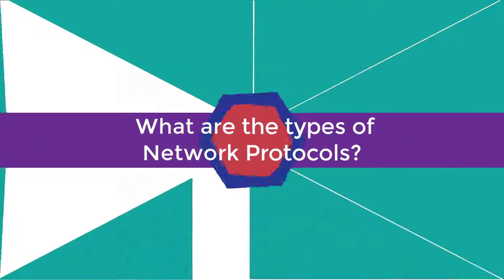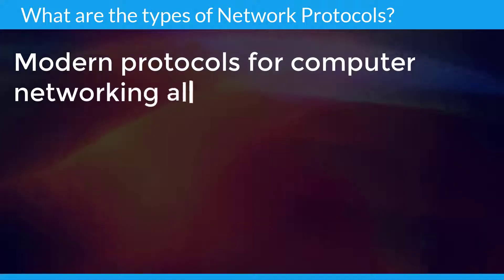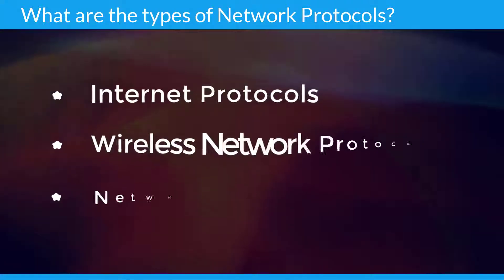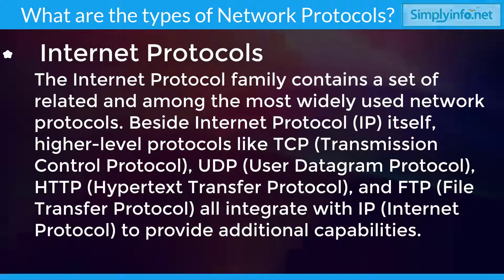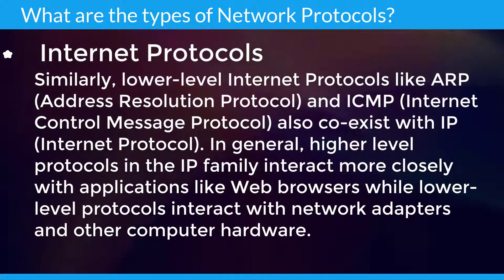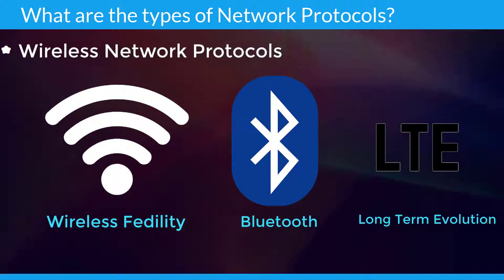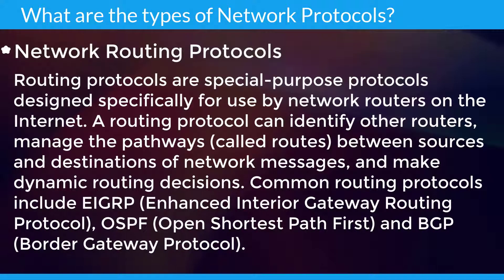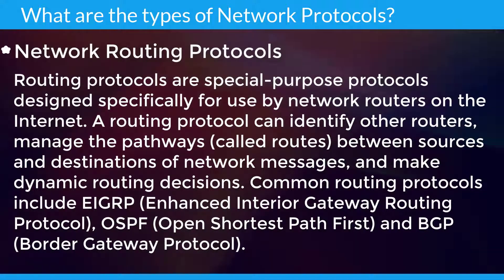What are the Types of Network Protocols | Computer & Networking for Beginners | Computer Technology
What are the Types of Network Protocols, Computer & Networking Basics for Beginners, Computer Technology Course

A network protocol defines rules and conventions for
communication between network devices.  Network protocols include mechanisms for devices to identify and make connections with each other, as well as formatting rules that specify how data is packaged into messages sent and received. Modern protocols for computer networking all generally use packet switching techniques to send and receive messages in the form of packets - messages subdivided into pieces that are collected and re-assembled at their destination. Hundreds of different computer network protocols have been developed each designed for specific purposes and environments.The Internet Protocol family contains a set of related and among the most widely used network
protocols. Beside Internet Protocol (IP) itself, higher-level protocols like TCP (Transmission Control Protocol), UDP (User Datagram Protocol), HTTP (Hypertext Transfer Protocol), and FTP (File Transfer Protocol) all integrate with IP (Internet Protocol) to provide additional capabilities. Similarly, lower-level Internet Protocols like ARP (Address Resolution Protocol) and ICMP (Internet Control Message Protocol) also co-exist with IP (Internet Protocol). In general, higher level protocols in the IP family interact more closely with applications like Web browsers while lower-level protocols interact with network adapters and other computer hardware.Thanks to Wi-Fi (wireless fidelity), Bluetooth and LTE (Long-Term Evolution), wireless networks have become commonplace. Network protocols designed for use on wireless networks must support roaming mobile devices and deal with issues such as variable data rates and network security.Routing protocols are special-purpose protocols designed specifically for use by network routers on the Internet. A routing protocol can identify other routers, manage the pathways (called routes) between sources and destinations of network messages, and make dynamic routing decisions. Common routing protocols include EIGRP (Enhanced Interior Gateway Routing Protocol), OSPF (Open Shortest Path First) and BGP (Border Gateway Protocol).

Team SimplyInfo.net